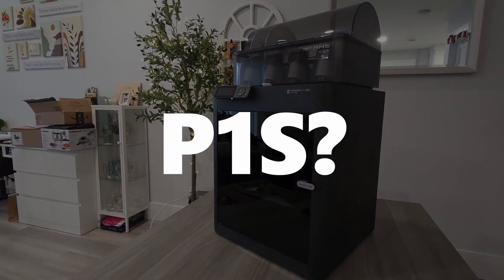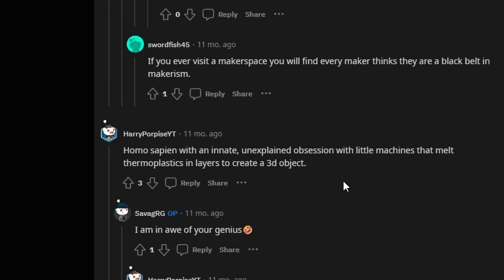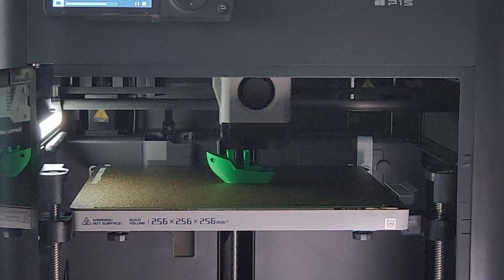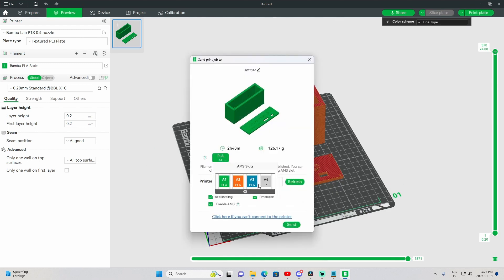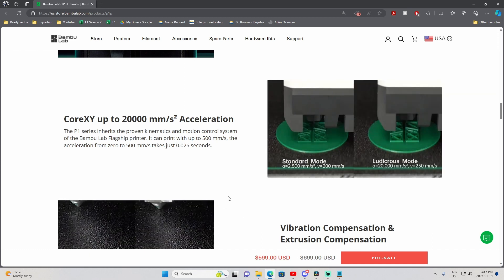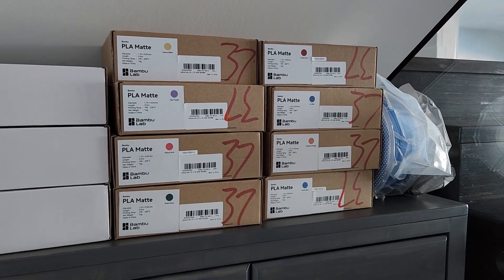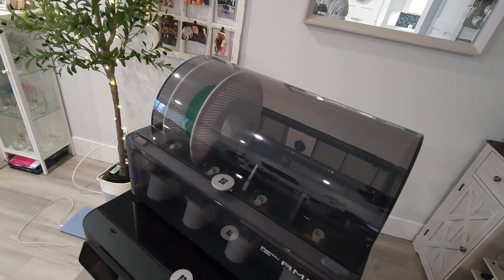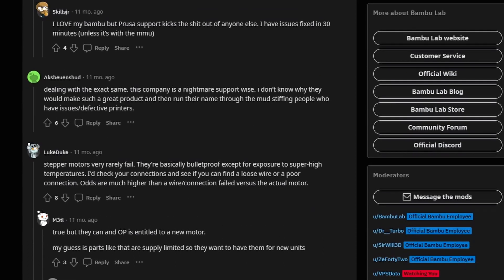Bambu Labs P1S Review + AMS | Is It Worth It?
Bambu Labs P1S + AMS Review 2024! Unveiling the Future of 3D Printing!

Welcome to the 2024 review of the Bambu Labs P1S and AMS system! In this video, we'll dive deep into the incredible features that make this 3D printer a game-changer in the industry. Don't miss out on the opportunity to revolutionize your 3D printing experience!

🛠️ 1. Effortless Setup in 15 to 30 Minutes!
Say goodbye to complicated setups! The Bambu Labs P1S takes just 15 to 30 minutes to get you from unboxing to printing. Experience the joy of hassle-free installation and start bringing your creations to life in no time.

🎨 2. Bambu Studio Software – Intuitive and User-Friendly!
Unlock your creativity with the Bambu Studio Software. We'll explore how this user-friendly software makes the design process a breeze, offering a seamless interface for both beginners and experienced 3D printing enthusiasts.

⚡ 3. Lightning Speed Printing - 500mm/s Velocity!
Witness the speed revolution! The Bambu Labs P1S boasts an impressive printing speed of 500mm/s, with a mind-blowing acceleration from 0 to 500mm/s in just 0.025 seconds. Get ready to bring your projects to life faster than ever before.

💸 4. Cost-Effective Filament with Subscription Benefits!
Discover the economic advantage of using Bambu Labs filament. We'll delve into how their subscription model provides high-quality filament at a more affordable price, ensuring you can keep printing without breaking the bank.

🔄 5. AMS System – RFID Technology for Effortless Filament Management!
Explore the innovative AMS system that simplifies filament management. With RFID tags on each roll, the Bambu Studio Software effortlessly detects and manages 4 to 16 different filament rolls simultaneously. Say hello to convenience and efficiency!

🌟 Elevate your 3D printing journey with Bambu Labs P1S and AMS – where innovation meets simplicity!

🎥 Timestamps:
0:00 - Introduction
0:45 - Reason 1
1:14 - Reason 2
1:37 - Reason 3
2:01 - Reason 4
2:54 - Reason 5
3:14 - Con 1
3:30 - Conclusion

Music from Uppbeat (free for Creators!)